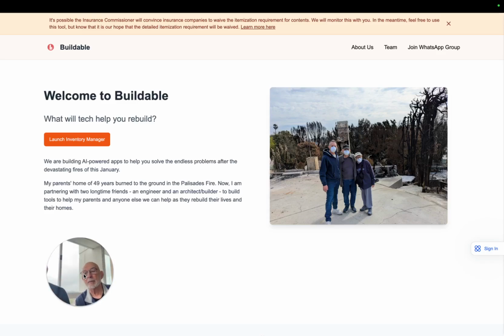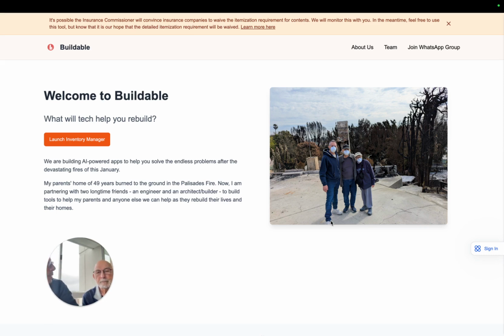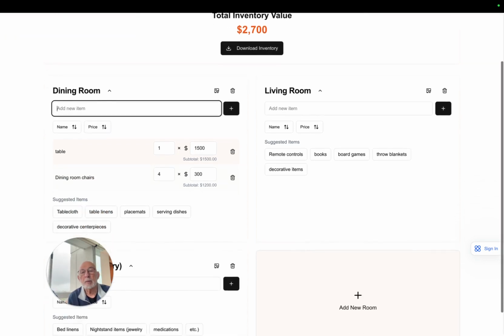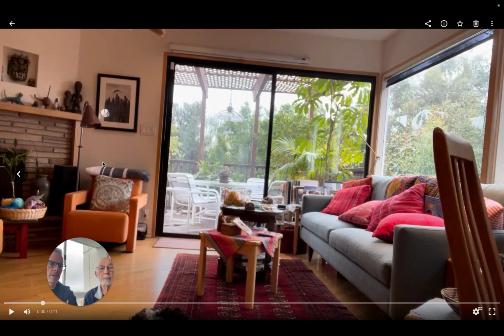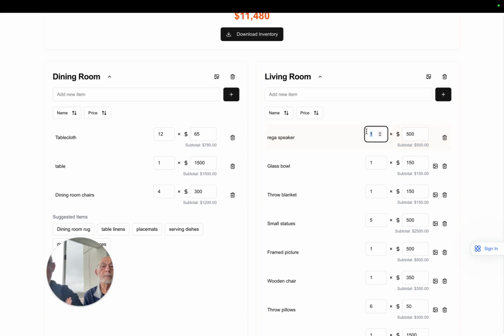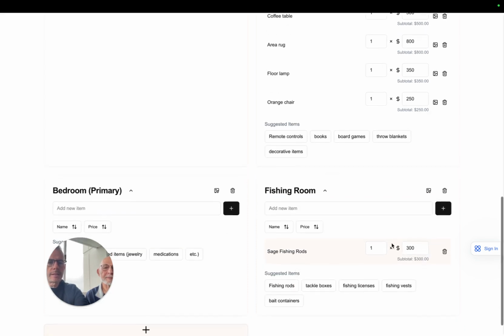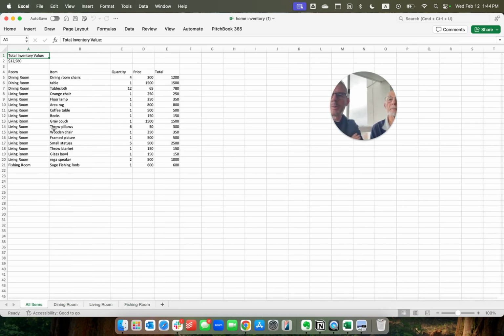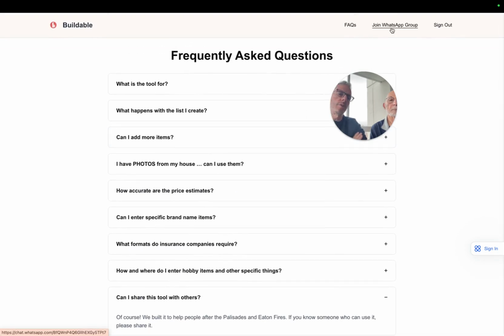Building Your Home Inventory for Insurance (using bevel)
My parents lost their house in the Palisades Fire of 2025. So some friends and I built an app to help them inventory all their items for their insurance company. Using AI (powered by Google Gemini), we help you create a list of your contents, using your photos and by prompting your memory. We create dollar values for the items based on publicly available data—and we offer it all back to you in a spreadsheet you can share with your insurance adjuster.